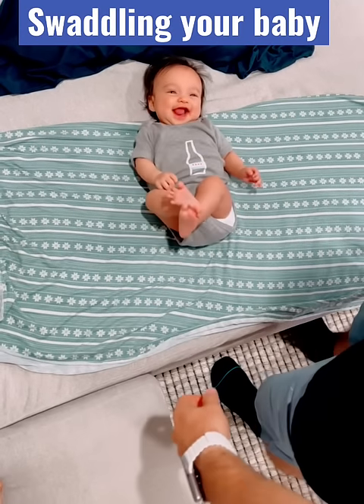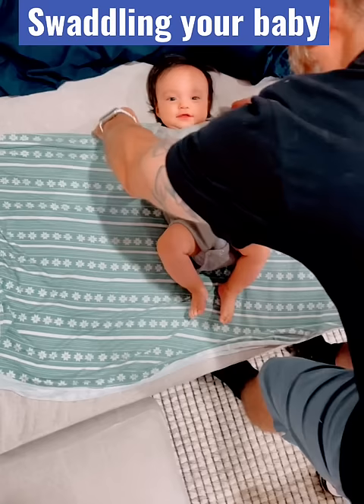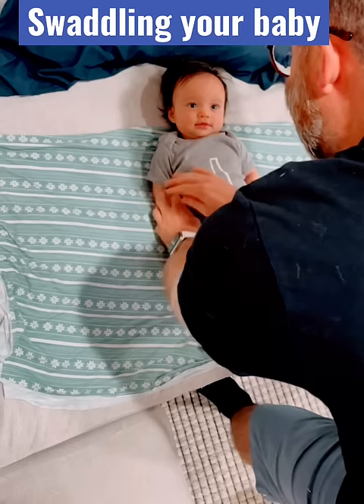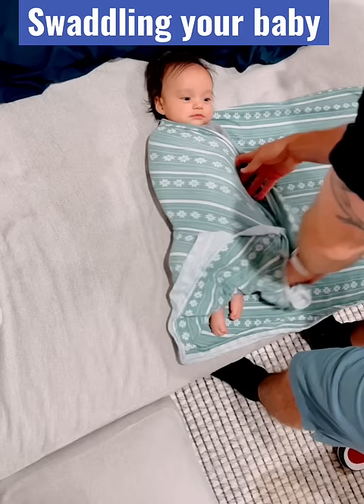How to swaddle a baby-UNDER A MINUTE!!